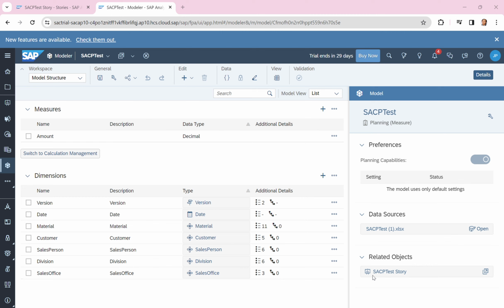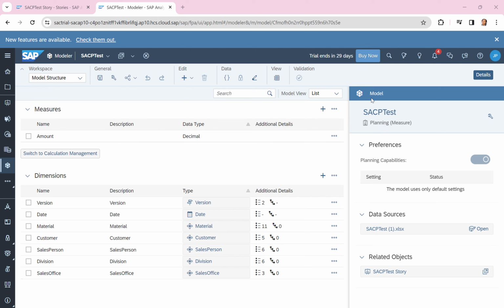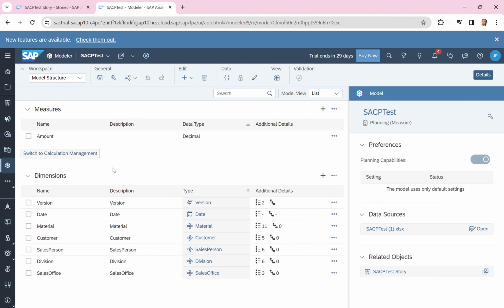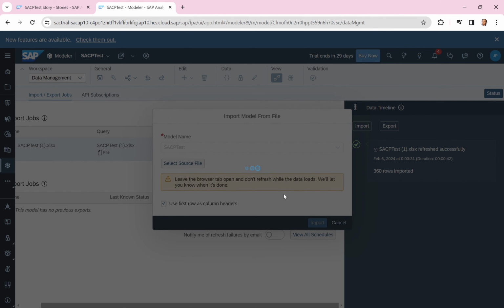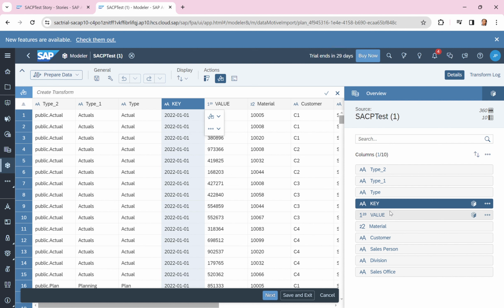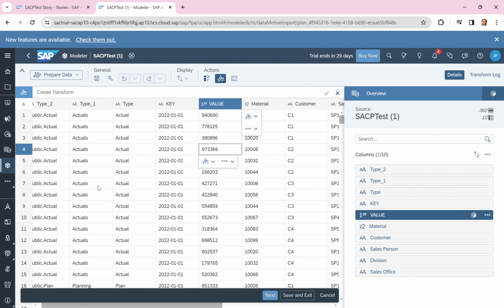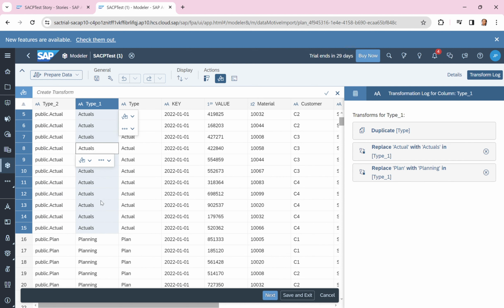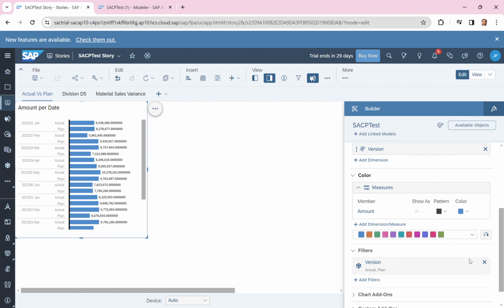Actual Vs Plan